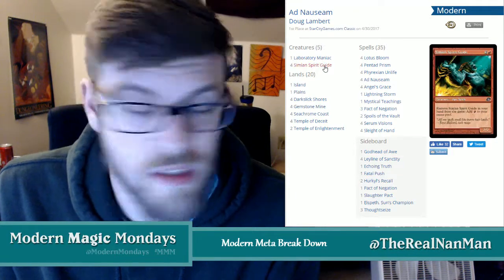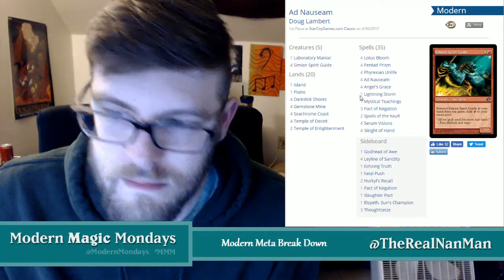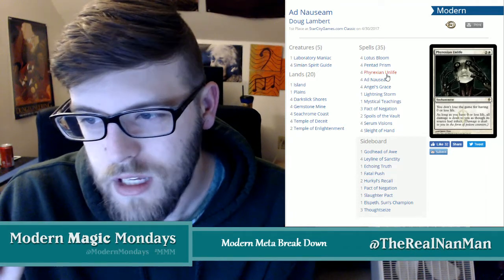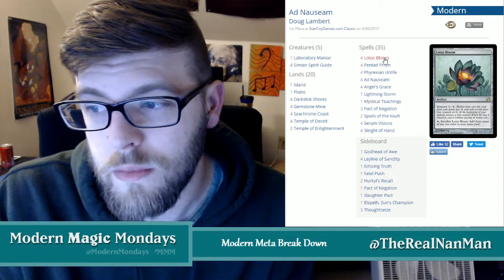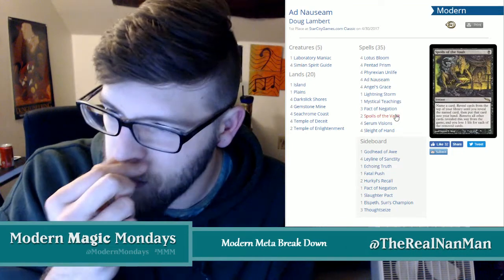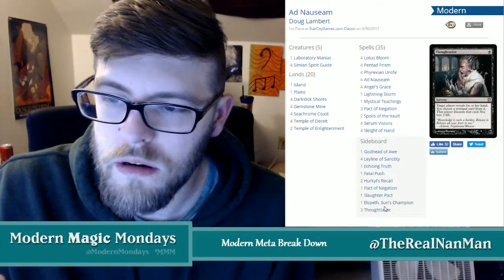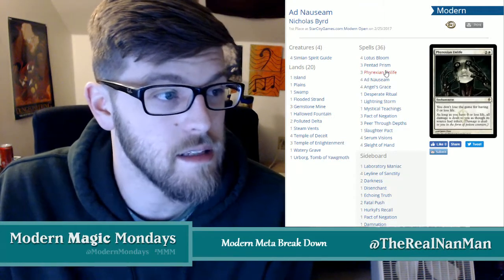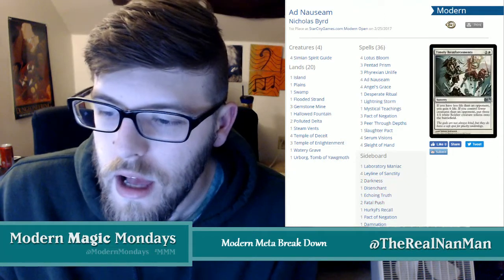Modern Meta Break Down Ad Nauseam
For more info about me check out my twitter and youtube.

Every Monday at 6:30pm EST we will be live with Monday night Modern coverage over at Twitch.tv/ModernMagicMondays
VODs over at Youtube.com/ModernMagicMondays